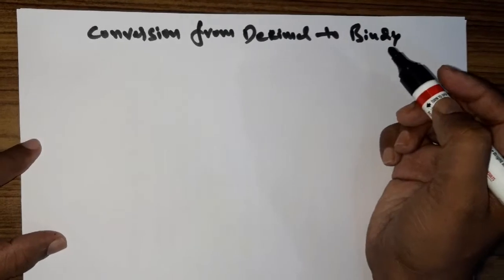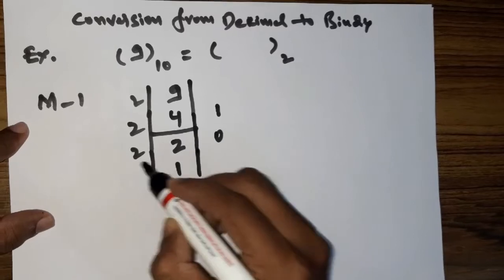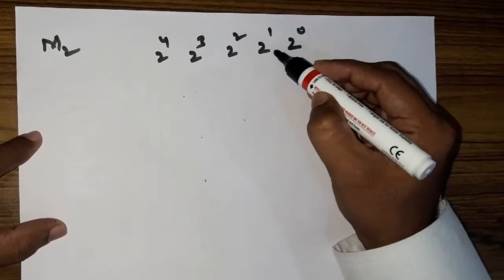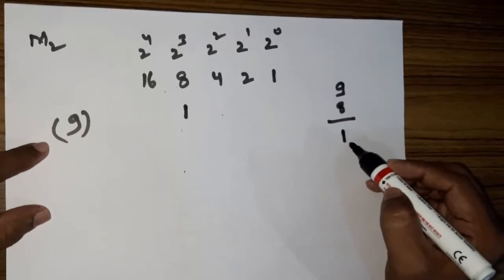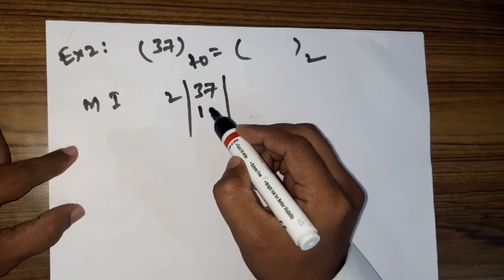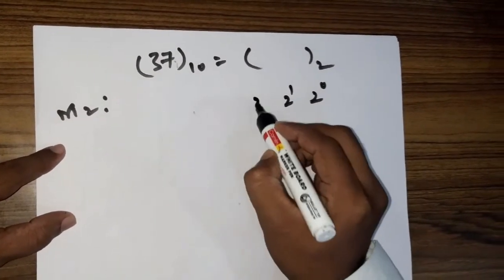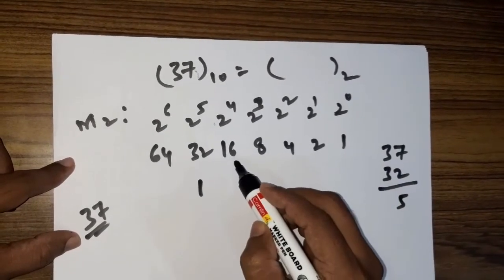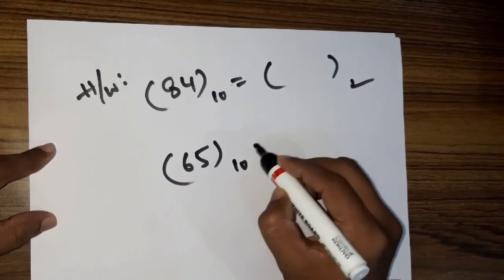Decimal to binary conversion